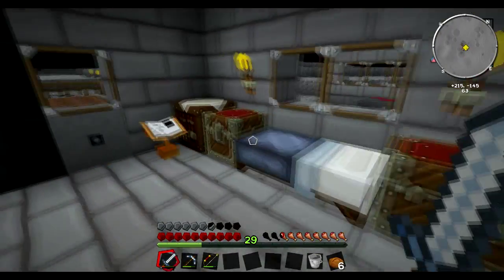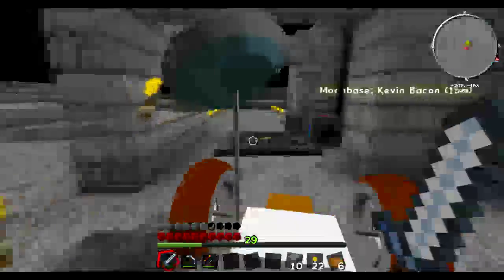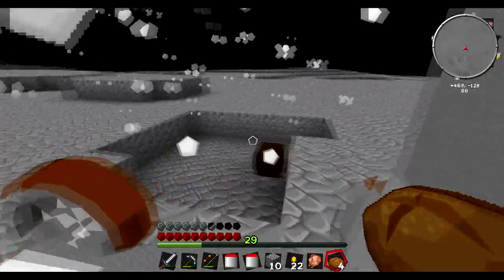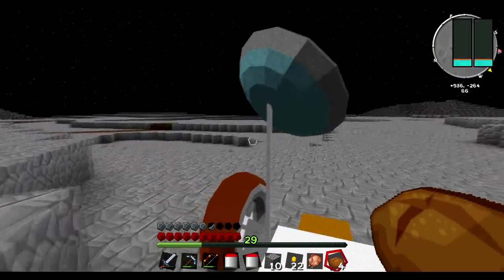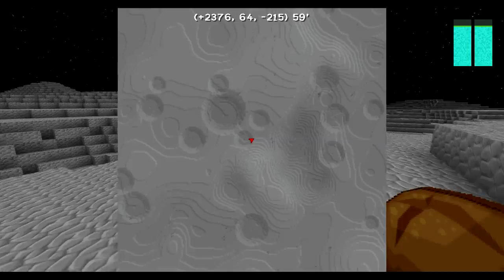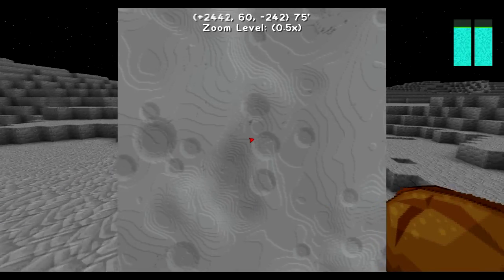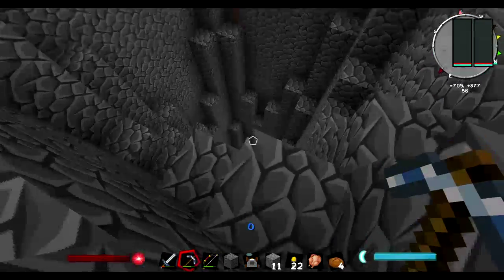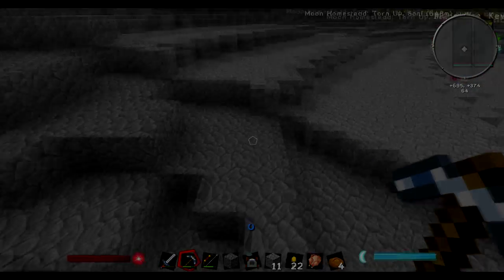Minecraft: Galacticraft #35 - Moonbuggy Recon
We have our Moonbuggy, now we need to use it to find another Moon-Hole.  Let's do some exploration on a moon go-cart.

=== MODPACK INFO ===
Name: Lapito's Galacticraft
Launcher: FTB Launcher
Additional Mods: Mystcraft 1.6.4

=== SOCIAL MEDIA ===
Twitter - For all updates, news and musings!
Tumblr - Ask Questions and Submit Fan Art!

Server: This is a private personal server, all requests to join will be ignored.

=== CREDITS ===
+ Footage Recorded by EchPlays
+ Graphic Design by Ech Designs (EchDesigns.Wordpress.com)